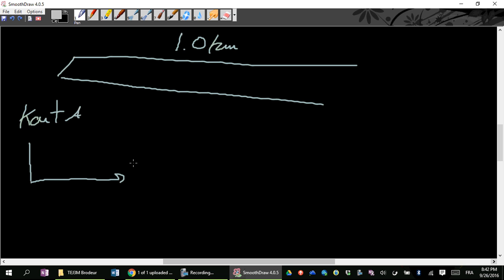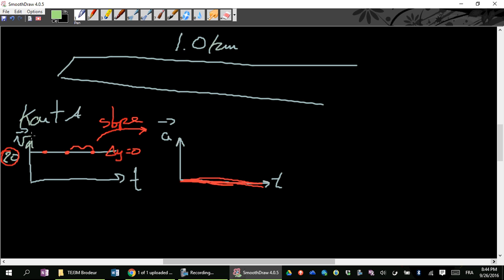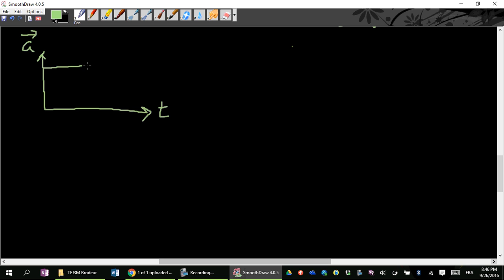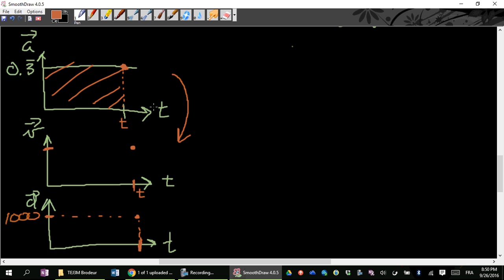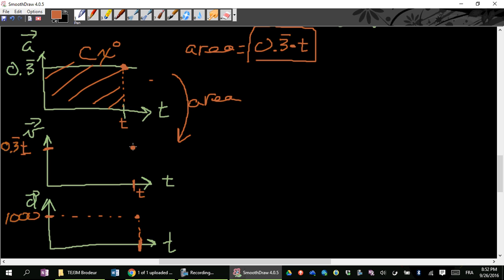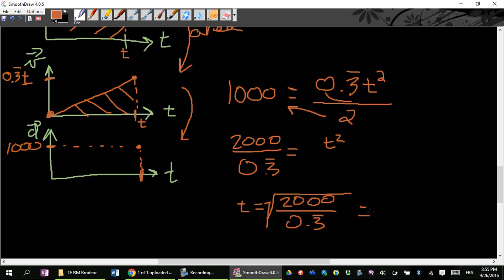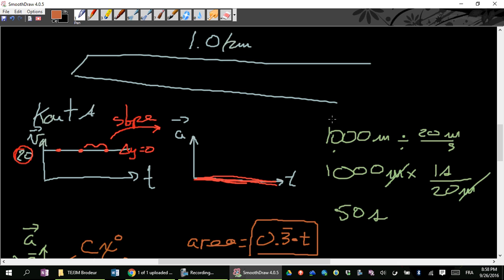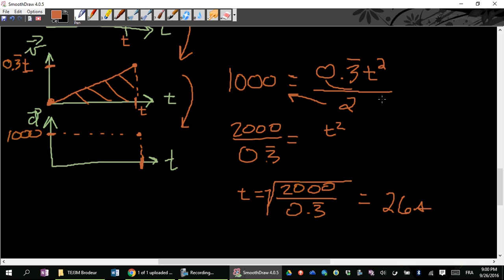P 39 # 4 September26 0901